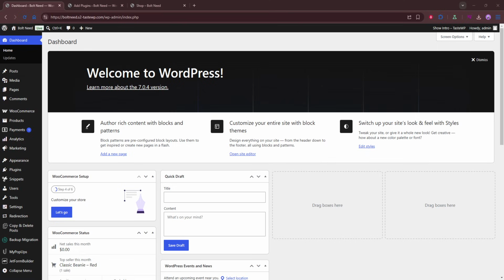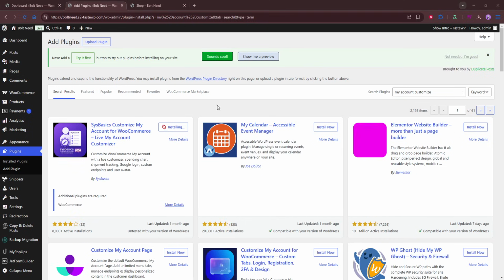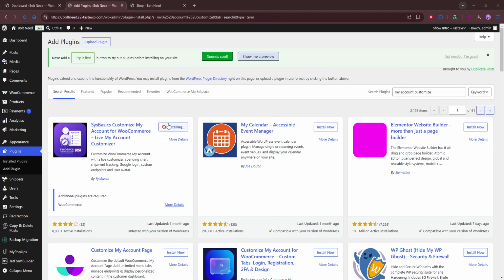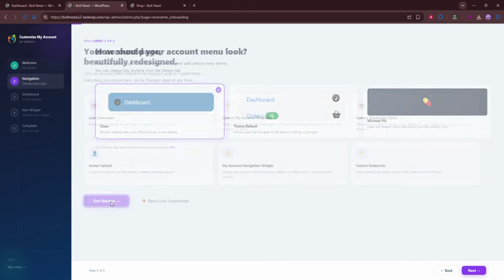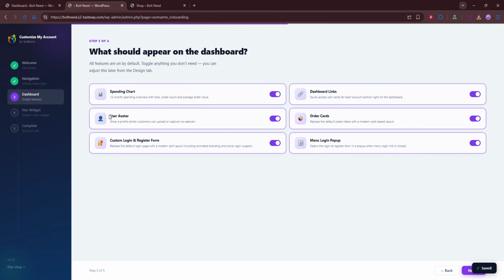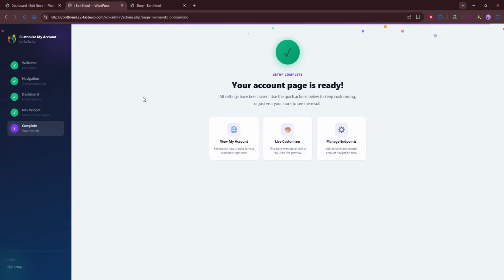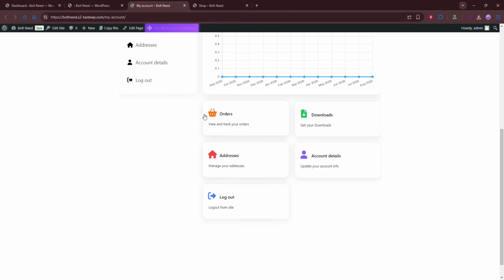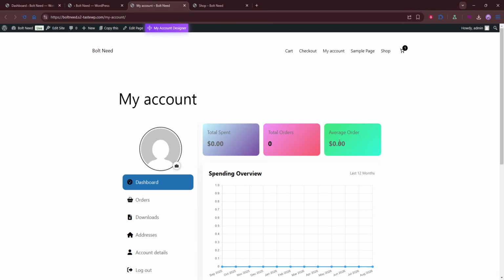How To Customize The WooCommerce My Account Page [Step By Step Guide]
In today's video we cover How To Customize The WooCommerce My Account Page [Step By Step Guide]